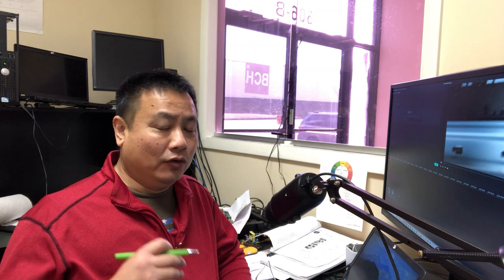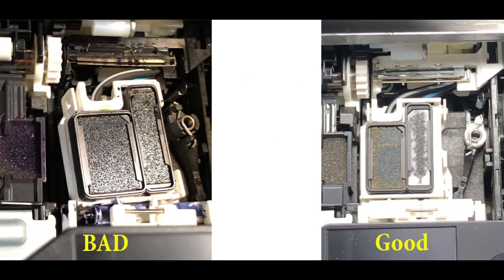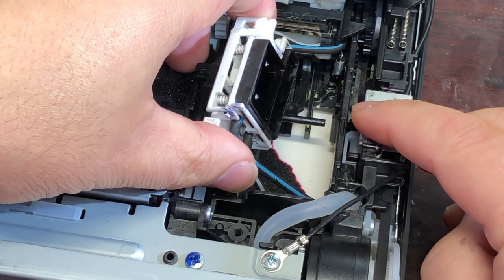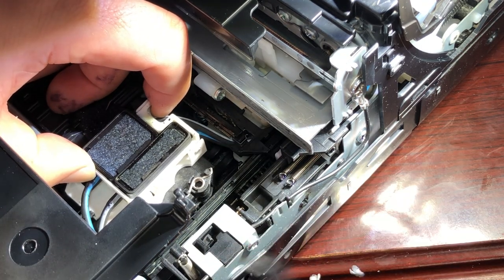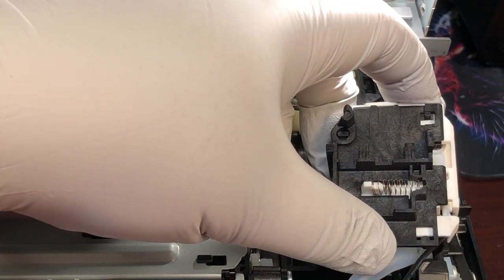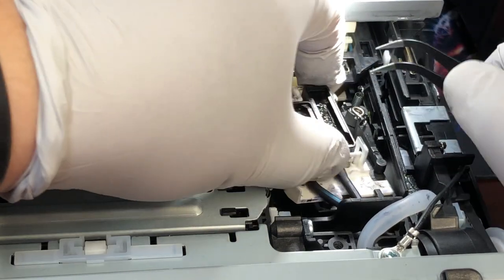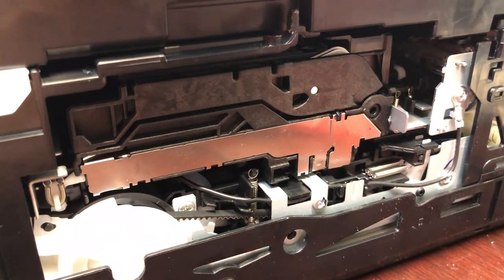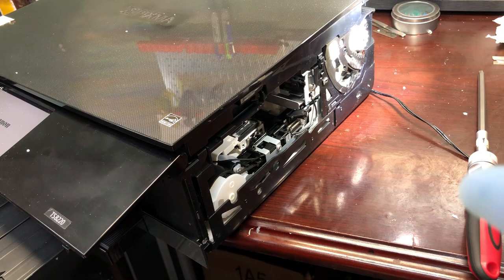Support Code 5100 Canon Printer: Adjust Waste Ink Assembly - Canon Paper Jam Fix TR8520 Error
Today we are going to tackle an issue that many Canon printer owners have faced: the infamous fake paper jam. If you've already checked for debris and made sure there is no paper stuck in your printer, but the problem persists, then this video is for you. We'll show you how to fix the issue by adjusting the waste ink pad assembly underneath your printer. We'll guide you through the process step by step, but be careful as there are some things you need to watch out for. If you're ready to fix your printer, let's get started!

The Canon's "paper jam" problems can be caused by multiple factors, such as paper feed roller, pickup assembly, timing belt, remaining piece, and even cassette tray.  This video troubleshot the misplaced waste ink assembly.  Sometimes, a printer will have a problem with no paper inside. We fixed Canon PIXMA printers with paper jam or "no paper in the cassette" problem. We showed how to look for and fix paper jams and feed problems by demonstrating three printers of TS8220 and TR8520 Canon paper jam.

 Type: Canon paper jam fix

CHAPTERS:
0:01  Intro
0:32  Waste Ink Assembly Pad
2:18  Positioning Everything Properly
3:57  How to Fix it when it’s not Positioned Properly
6:20  The Other Possibility